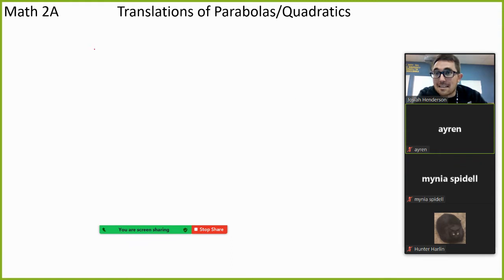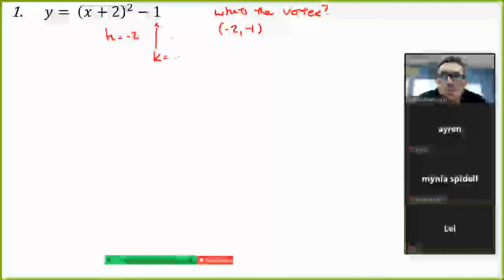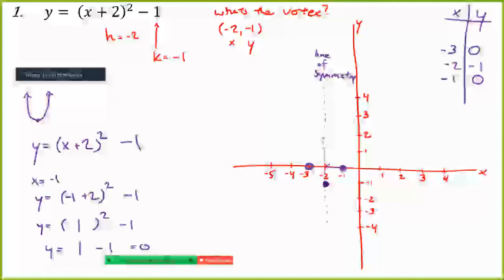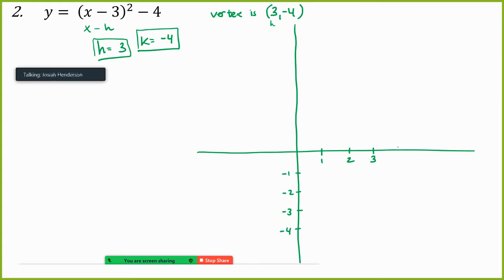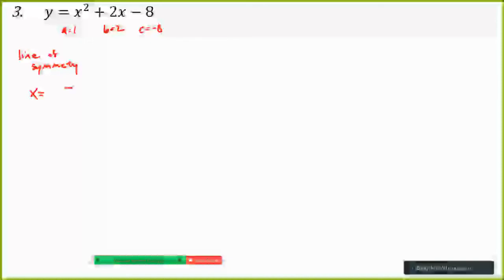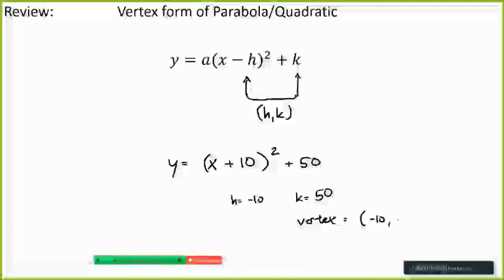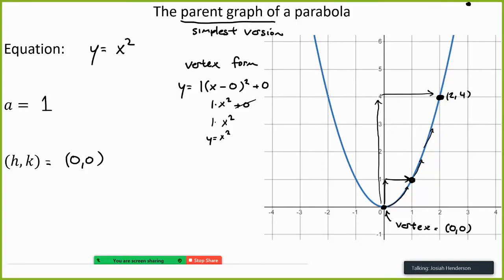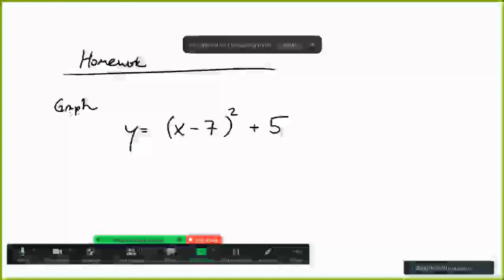Math 2A Translations of Parabolas/Quadratics Thurs 10/14